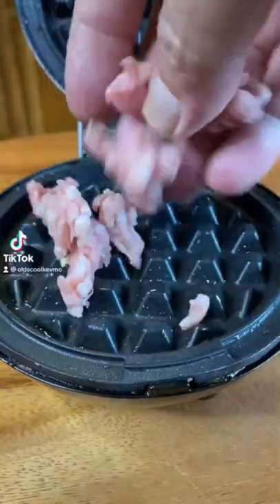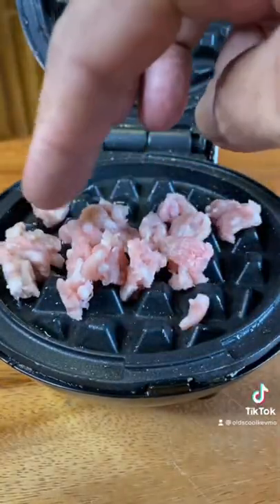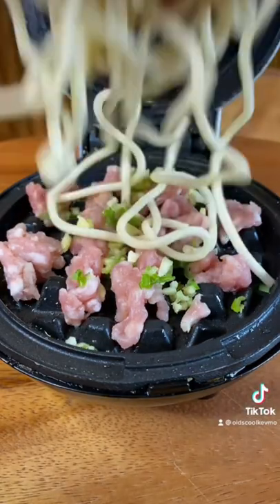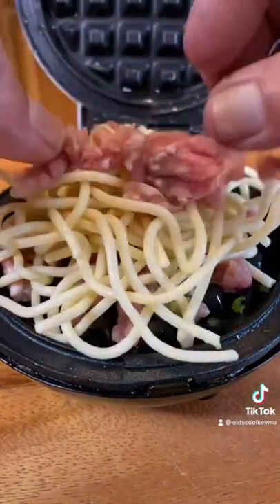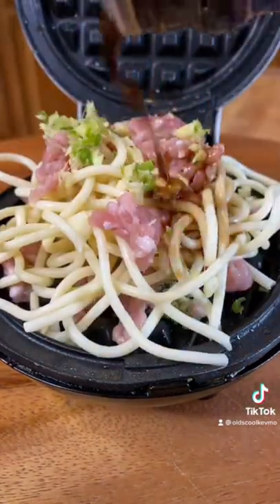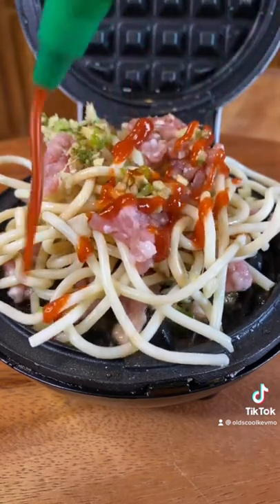Is this even possible?